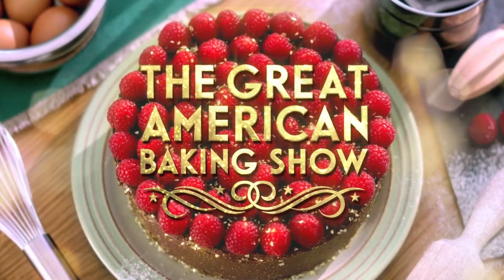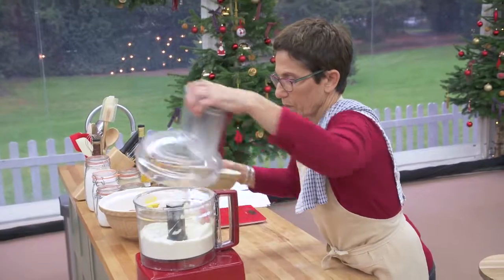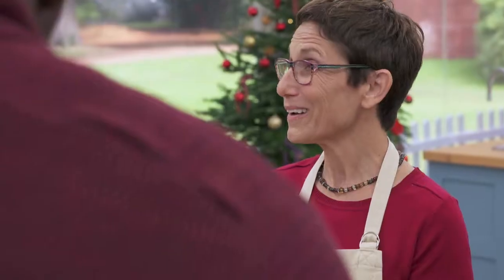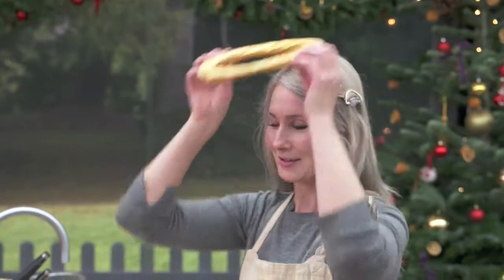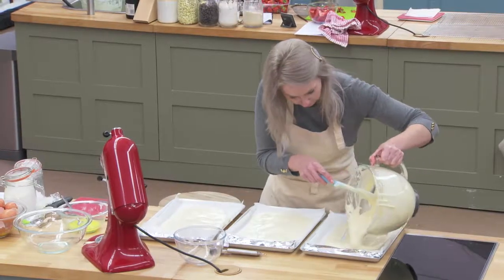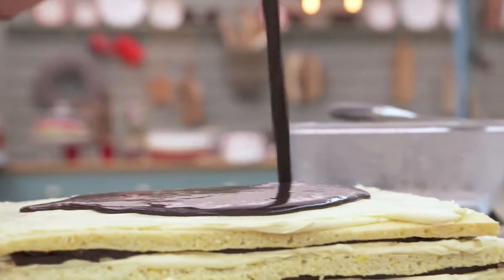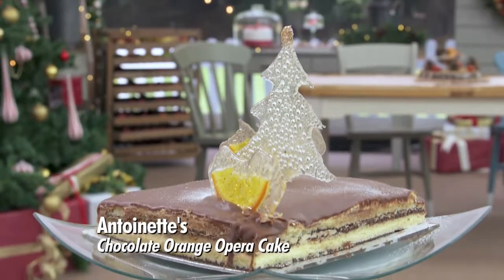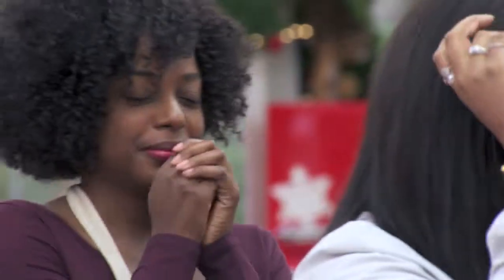Great American Baking Show, Season 3, Episode 5- French Week Highlights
Here are the highlights from the never-aired "French Week" on Season 3 of ABC's Great American Baking Show